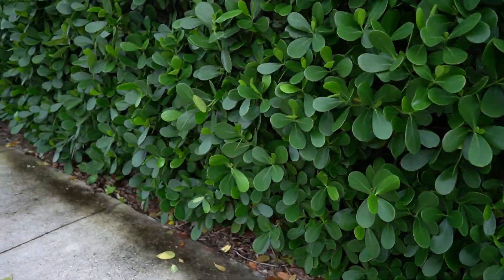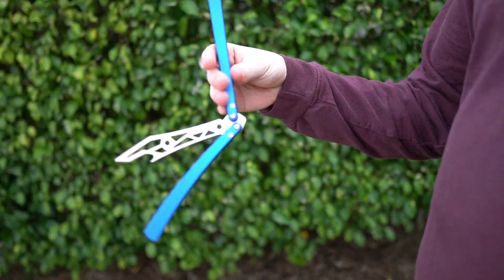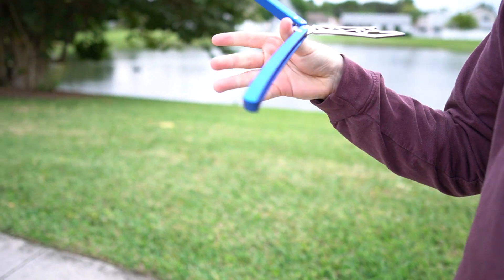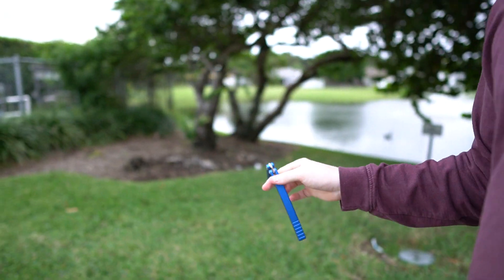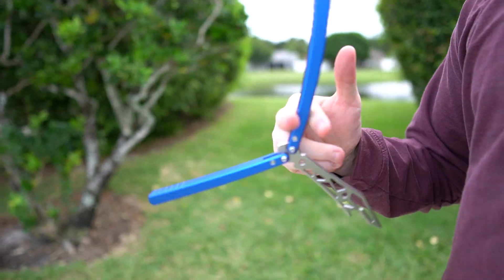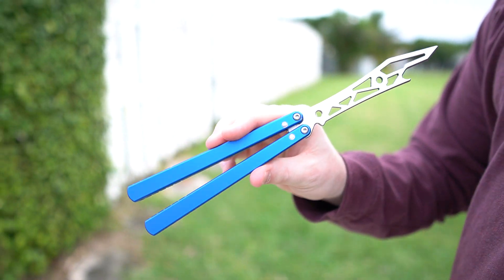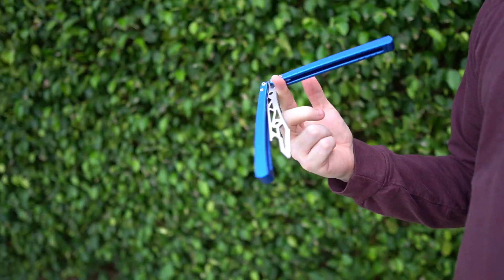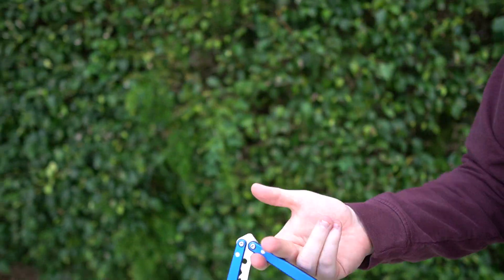BBbarfly Barracuda Blue Sapphire (Non-Milled Version)